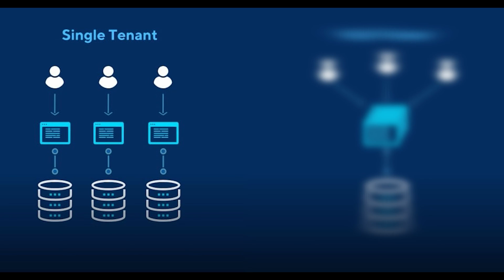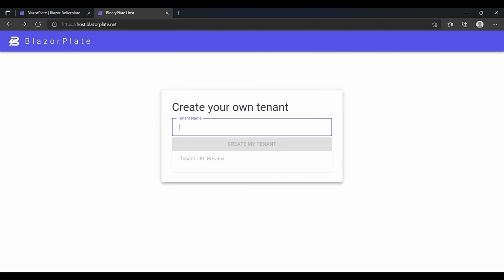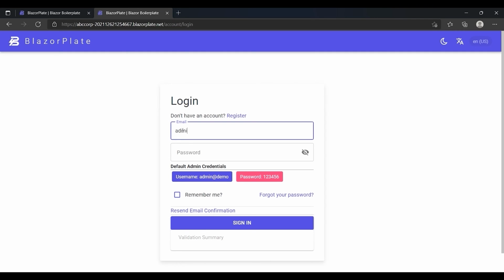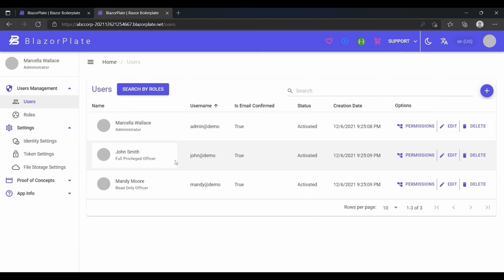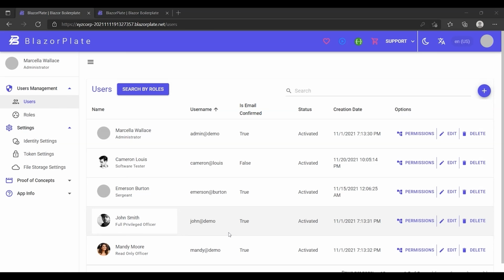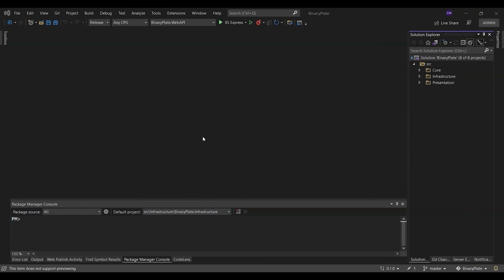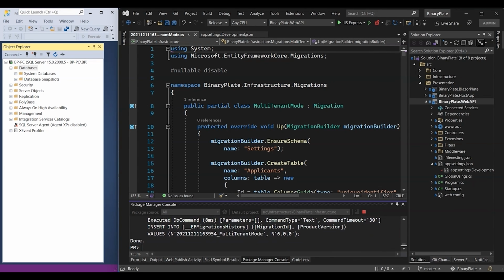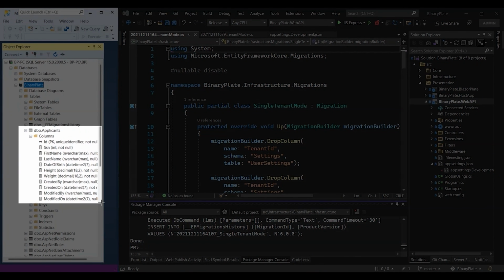Blazor WASM - Ep. 14🔥 Multitenancy: Tenant Resolution Strategy | Single Tenant vs Multi-Tenant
In this episode, discover an exceptional capability of BlazorPlate that empowers developers to effortlessly create highly efficient multi-tenant business applications.

BlazorPlate is a boilerplate starter template for building multitenant and multilingual Blazor WebAssembly applications.